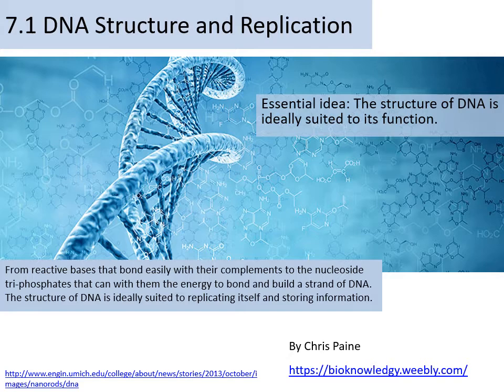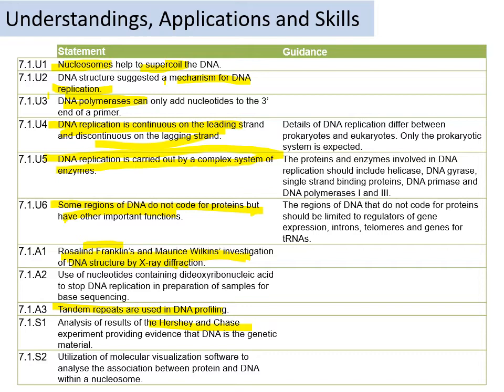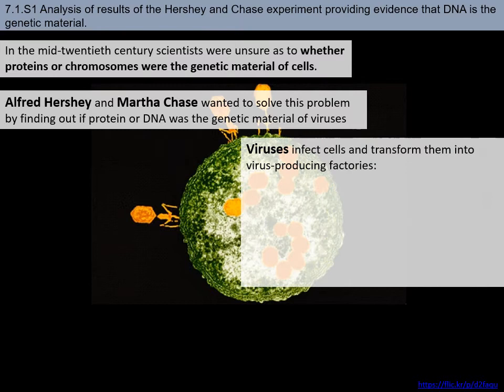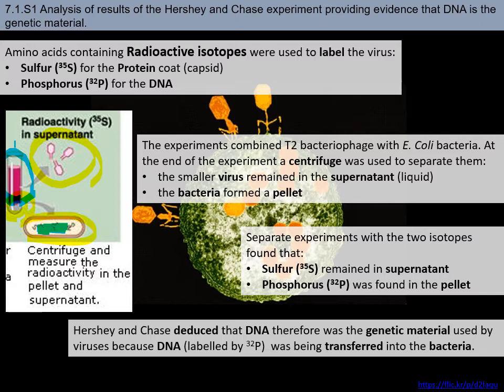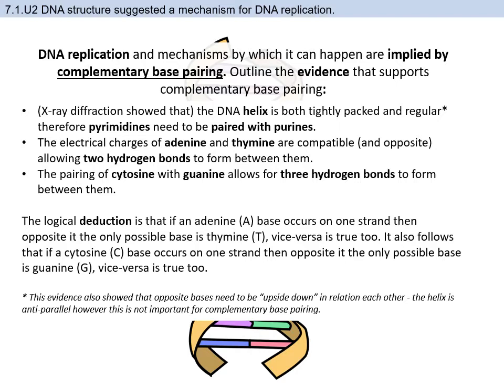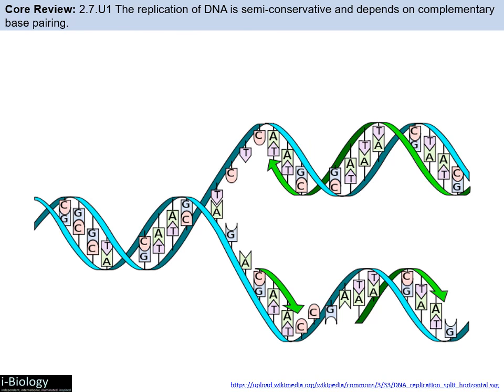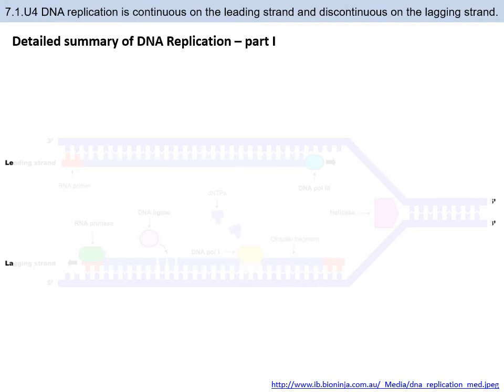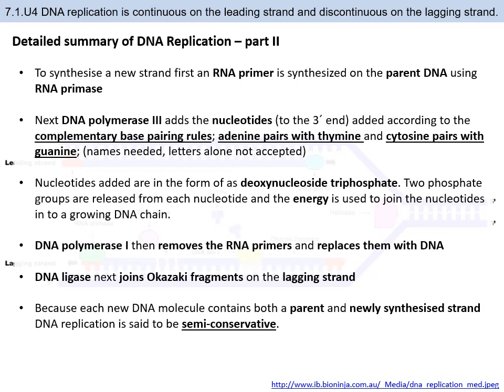Topic 7.1 DNA Replication